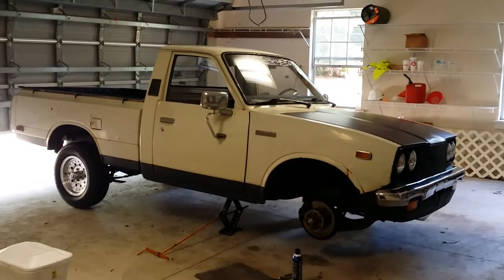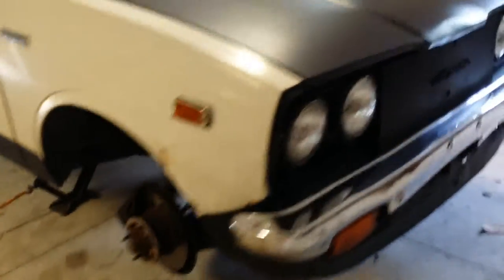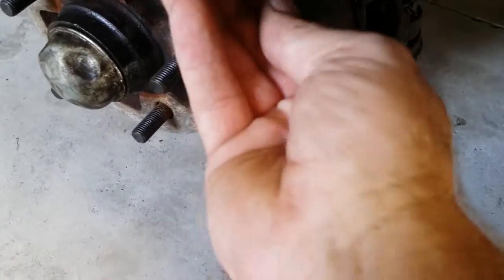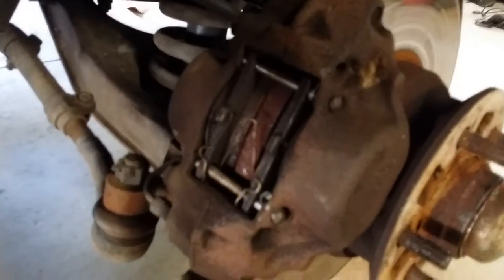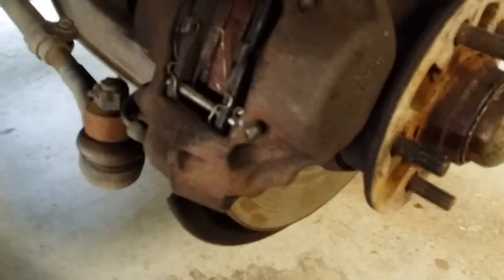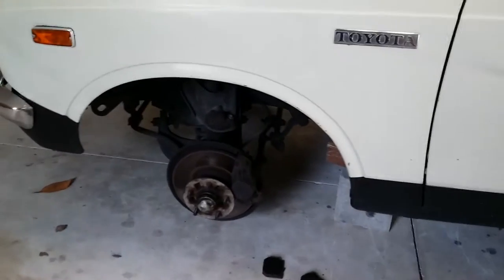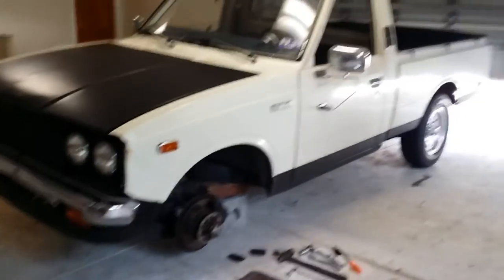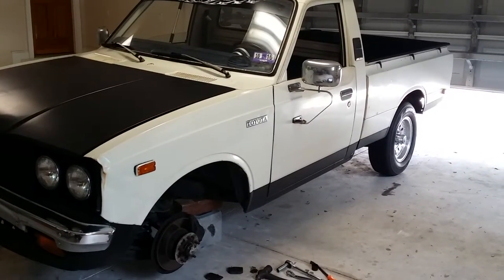1978 Toyota Hilux Pickup Brake Tune up...fix squealing brake pad.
78 hilux pick up squealing brake pad fix